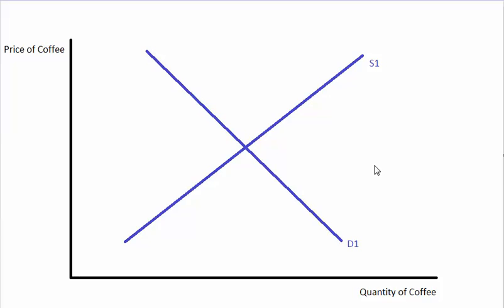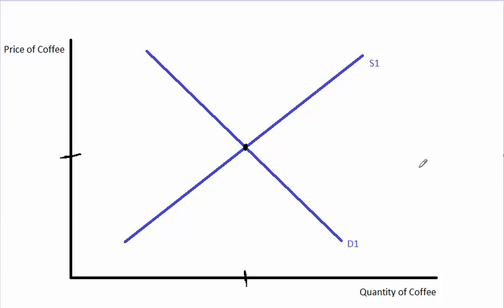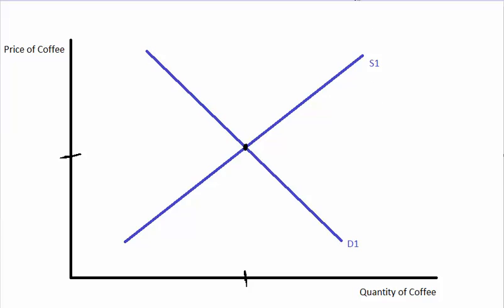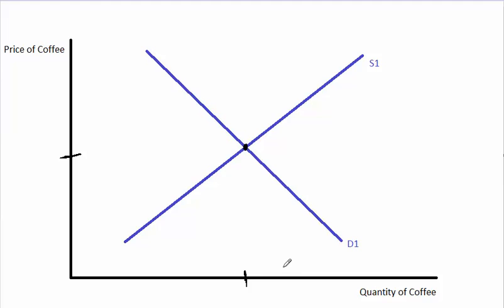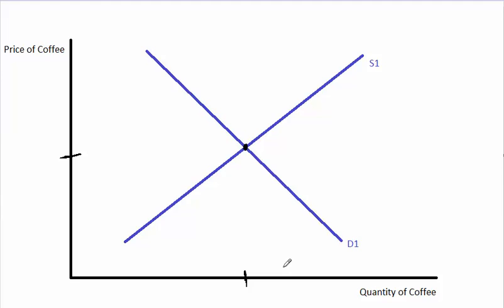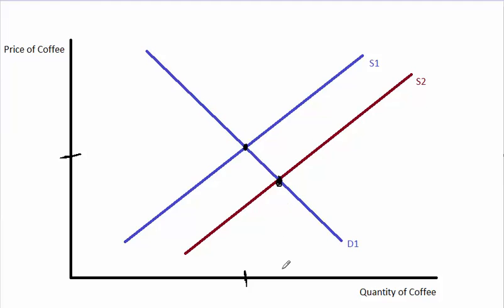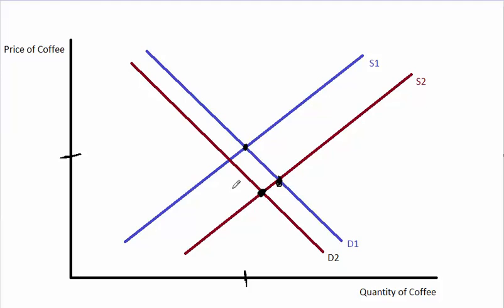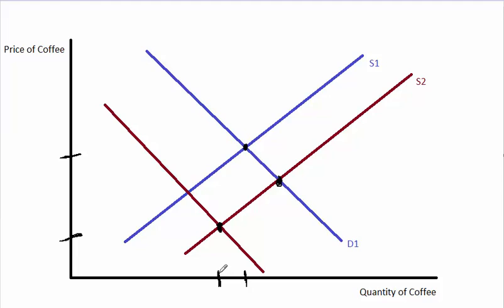Module 2 Milestone 1 Video